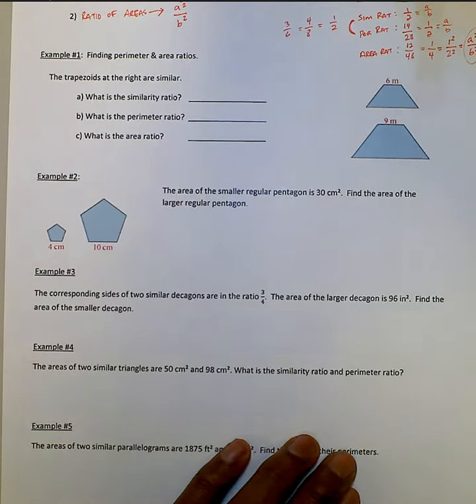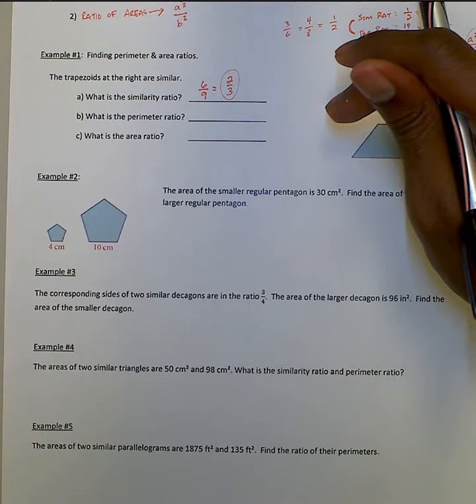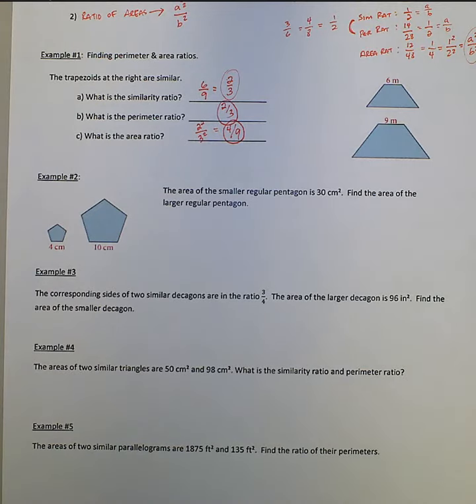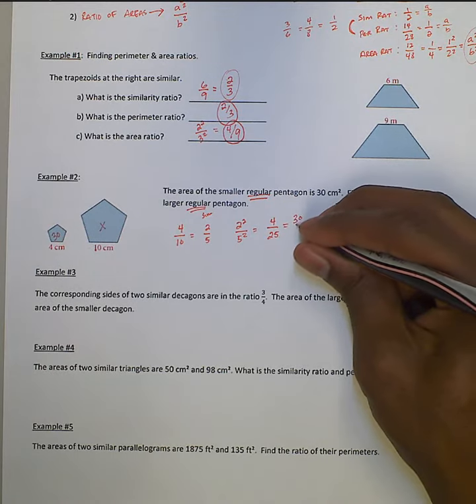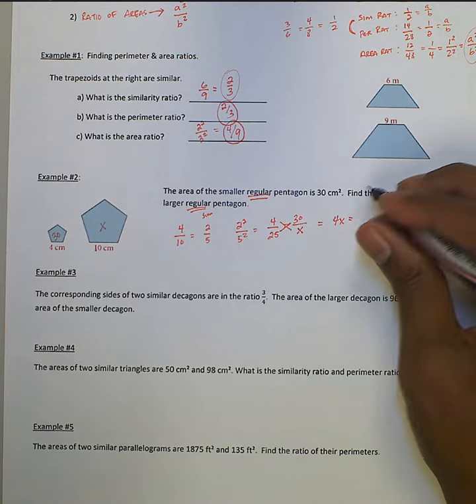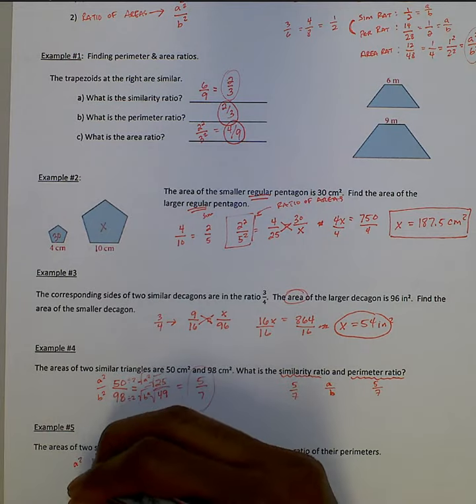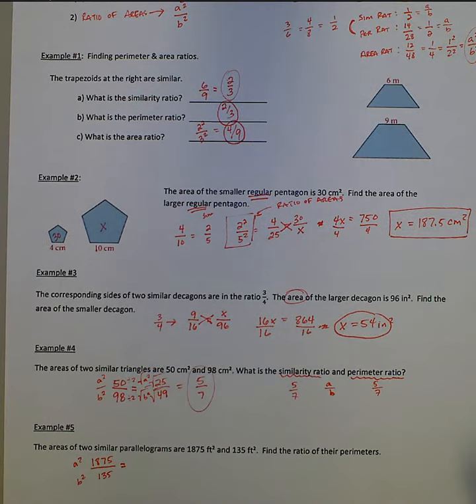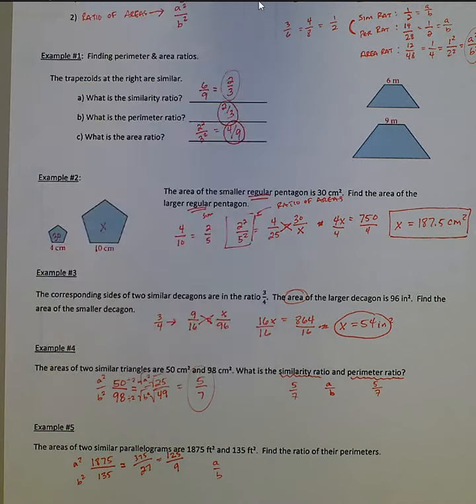Perimeter & Area Ratios Notes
Perimeter and Area Ratios Notes